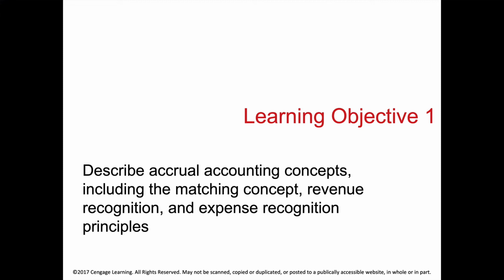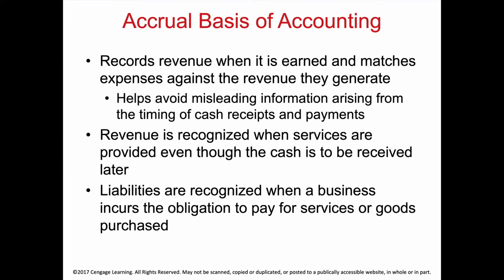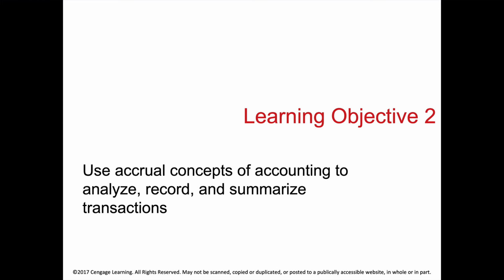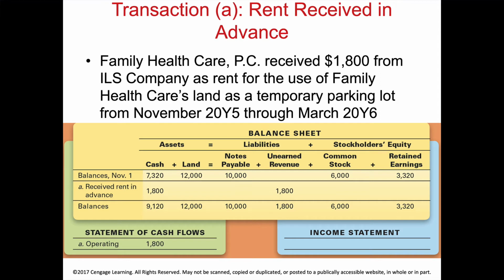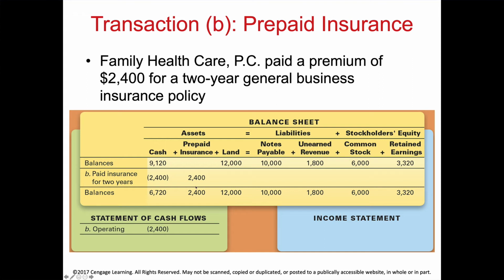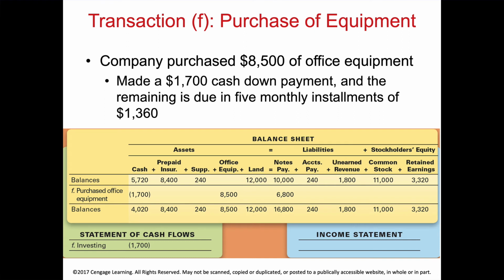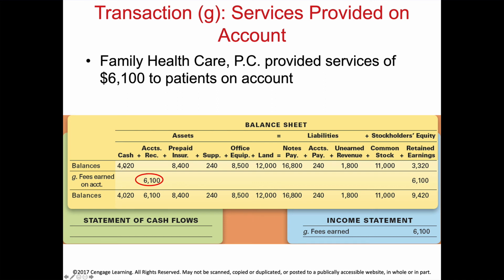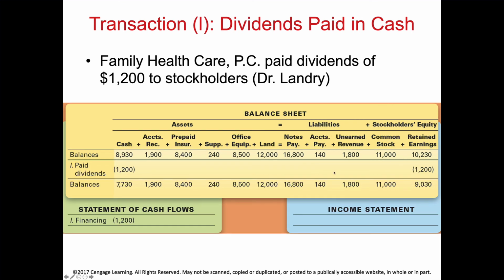MGT 215 Module 3 Lecture 1